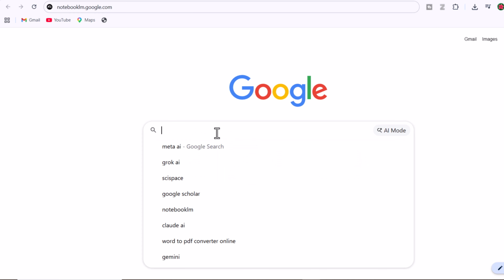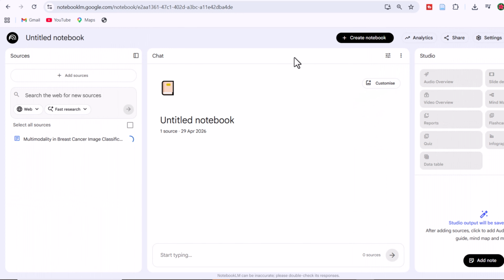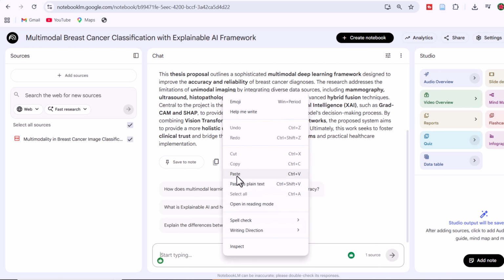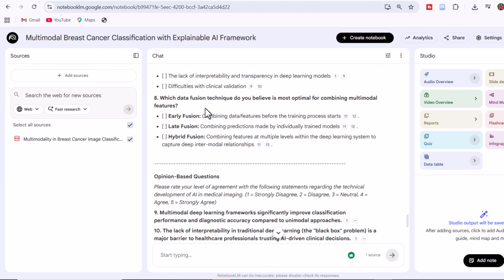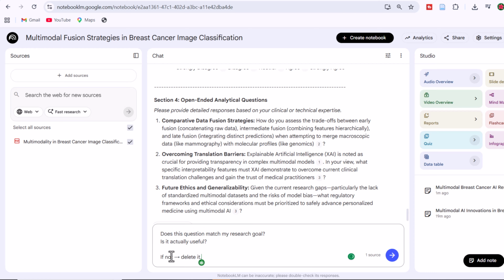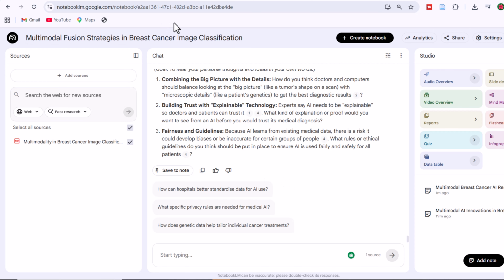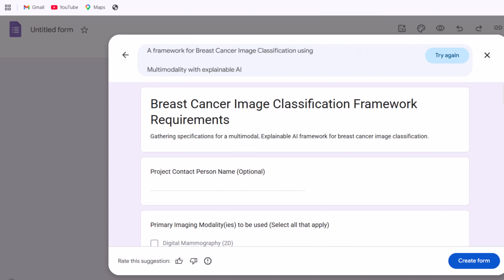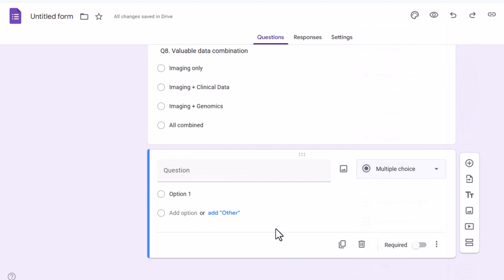How to Turn NotebookLM into Automated Research Questionnaires | Step-by-Step Guide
In this video, you’ll learn how to turn NotebookLM into a powerful automated research questionnaire generator in just a few simple steps.

Instead of manually creating survey questions, you can use AI to instantly generate professional, structured, and research-ready questionnaires from your uploaded documents such as PDFs, notes, articles, and reports.

This step-by-step guide shows you how to:
✔ Upload research material into NotebookLM
✔ Generate structured questionnaires automatically
✔ Create demographic, academic, and survey questions
✔ Add Likert scale and interview-style questions

✔ Organize and export your questionnaire into Google Forms or surveys